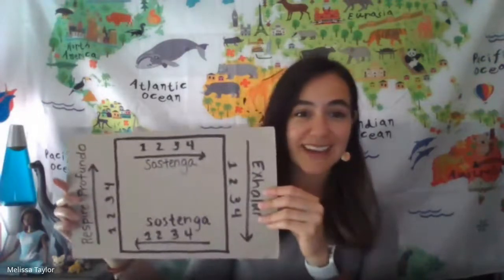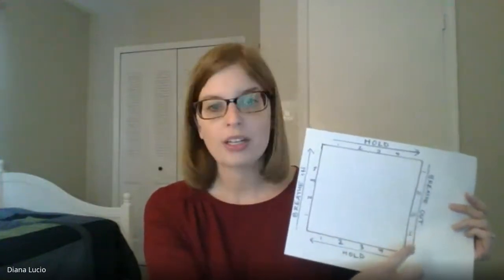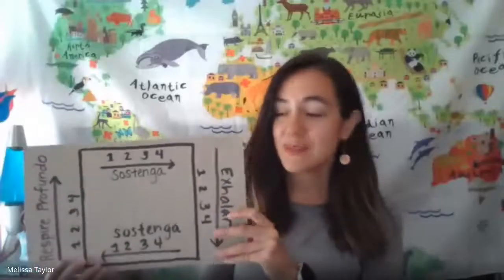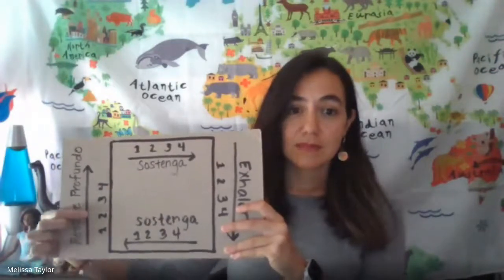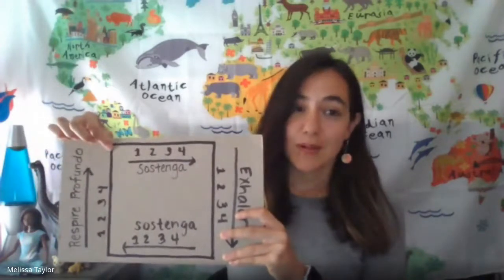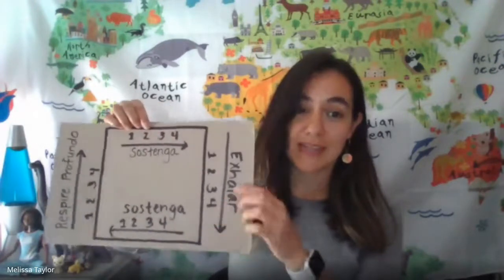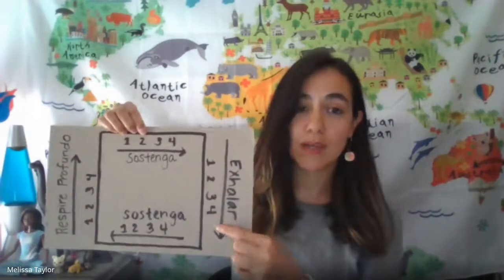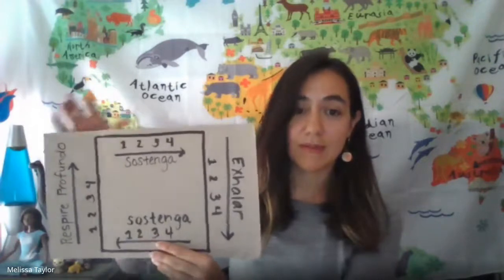Square Breathing/Respiracion Cuadrado